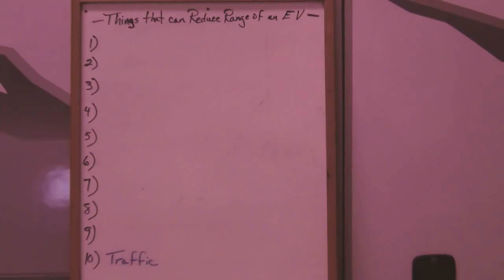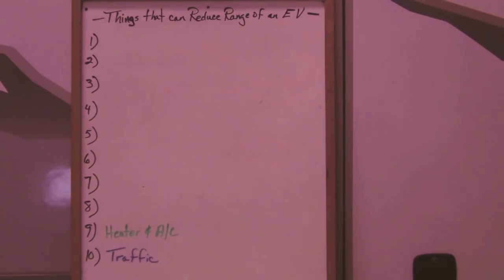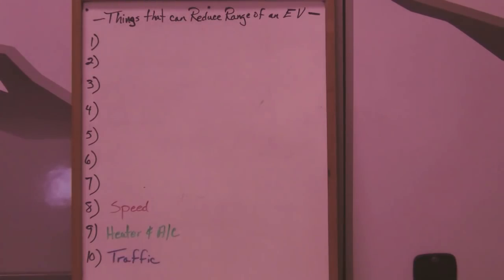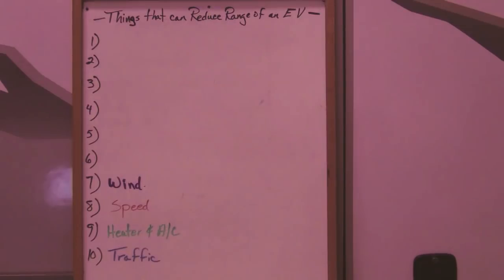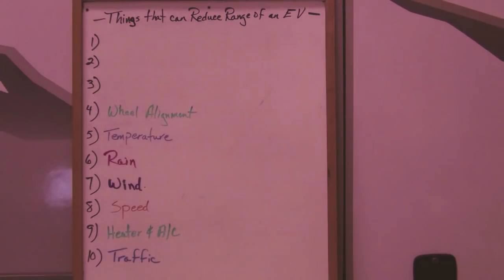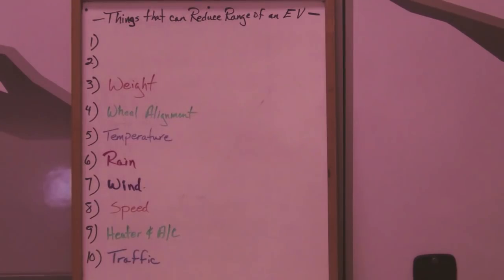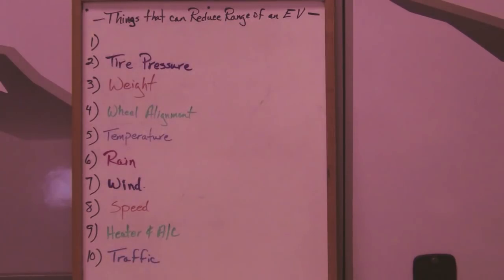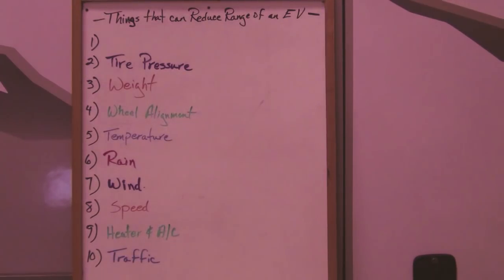EV Conversions - Not Enough Range?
In this video we discuss ten things that can cause a decrease in your EV conversion's range.